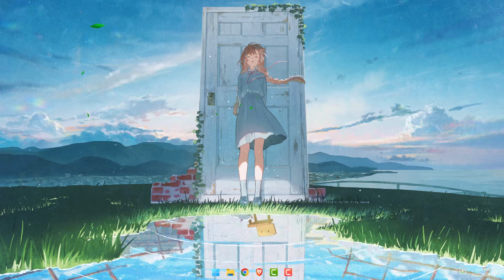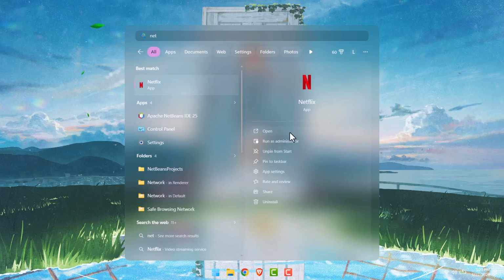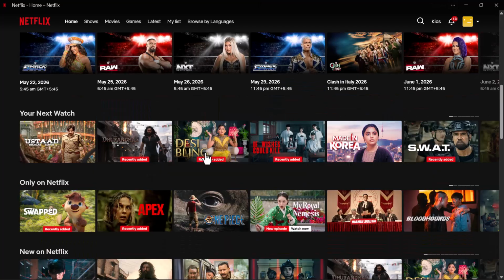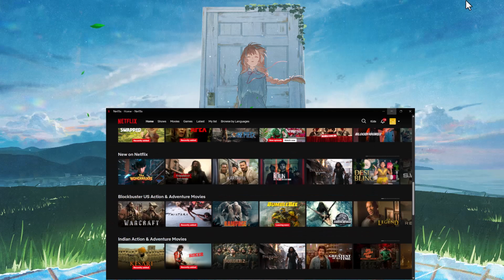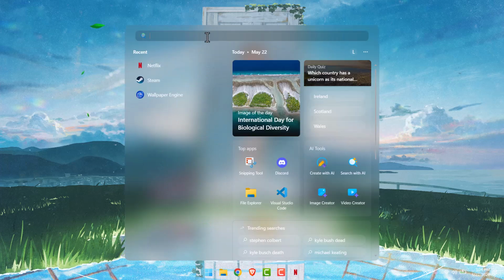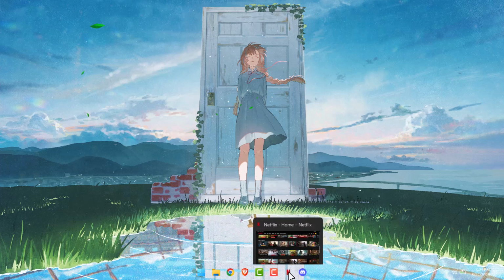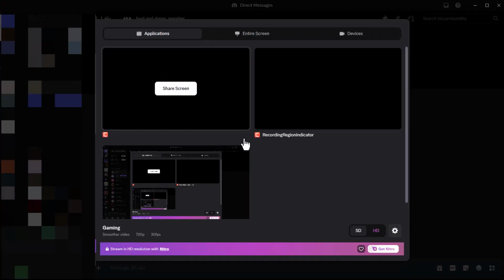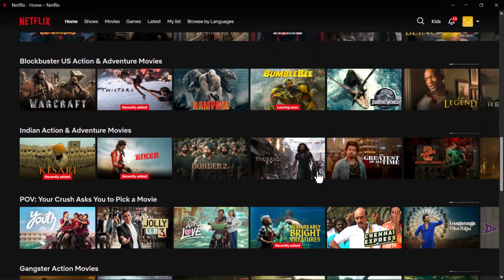How to Use Discord While Watching Netflix (2026 Guide)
Want to host an online movie night with your server community, screen share your favorite shows in a private voice call, or figure out how to multi-task on your phone without your video stream crashing? In this comprehensive tutorial, you will learn how to use Discord while watching Netflix using the absolute latest 2026 application software configurations, desktop browser modifications, and native mobile Picture-in-Picture (PiP) layout protocols. We pull back the curtain and show you exactly how to bypass the digital rights management (DRM) black screen locks that freeze your watch parties.

Many users get incredibly frustrated because streaming Netflix through the official desktop application or standard Google Chrome settings causes the video feed to display a blank black screen for viewers due to strict copyright protection flags. This deep-dive troubleshooting guide walks you through toggling critical browser hardware acceleration parameters, forcing system audio drivers to capture Netflix media sounds, routing your application window hooks correctly, and setting up native iOS/Android split-screen mechanics so you can text your friends without missing a single scene.

🕒 Step-by-Step Watch Party Overview:
Step 1: Disabling "Hardware Acceleration" inside your desktop browser configurations to bypass the DRM black screen.

Step 2: Navigating to Discord Registered Games settings to add your web browser as a custom application hook.

Step 3: Initiating a high-performance, 60FPS video stream inside your target Discord voice channel wrapper.

Step 4: Configuring advanced voice & video audio subsystem overrides to capture direct movie sound outputs.

Step 5: Setting up mobile Picture-in-Picture (PiP) and layout splits to seamlessly chat and watch simultaneously on phone apps.

If this video helped you fix the streaming loops, wipe out the blank video glitches, and easily host your community watch parties, please smash that LIKE button, drop a COMMENT down below with what web browser you are currently using, and SUBSCRIBE for more clear, no-nonsense streaming fixes and tech tutorials!